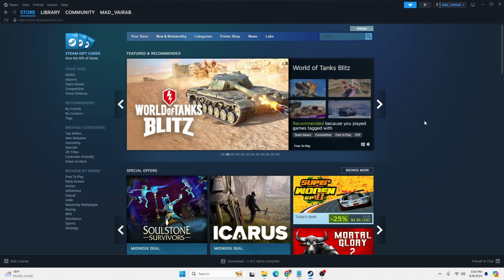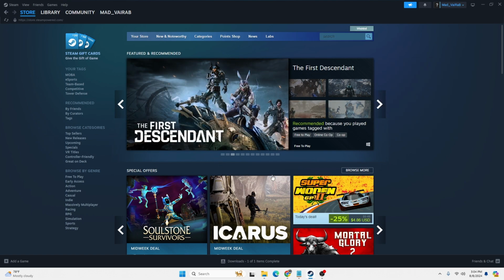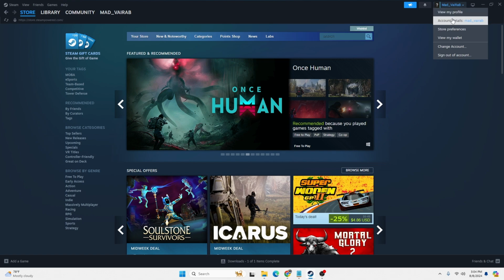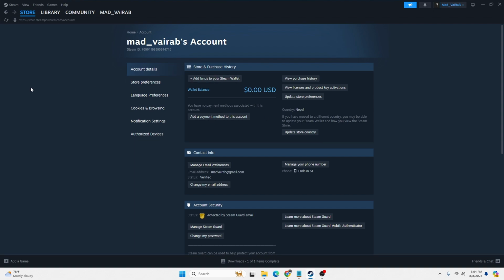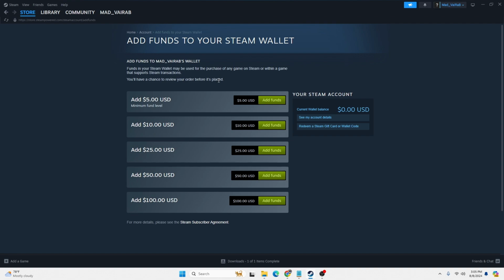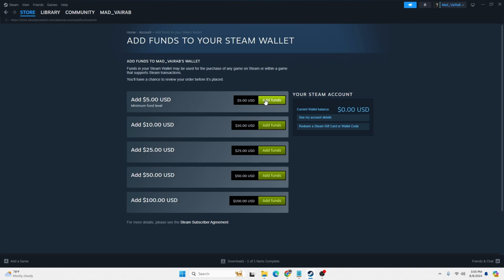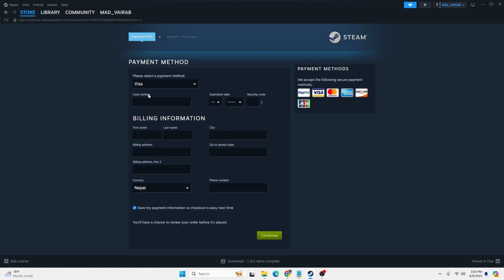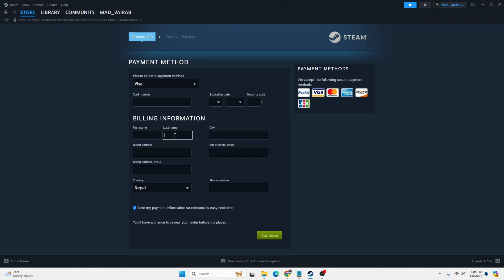How to Add Funds on Steam Account 2024 on Pc?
How to Add Funds on Steam Account 2024 on PC? | TutorialGuru

Looking to add funds to your Steam account for your next gaming purchase? In this tutorial, TutorialGuru will show you step-by-step how to add funds to your Steam Wallet on PC in 2024. Follow along and easily top up your account!